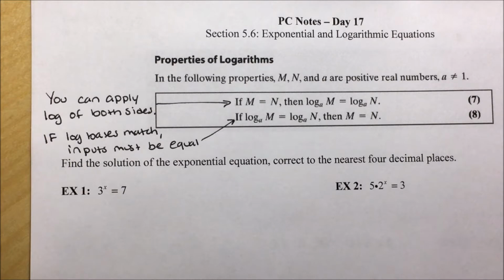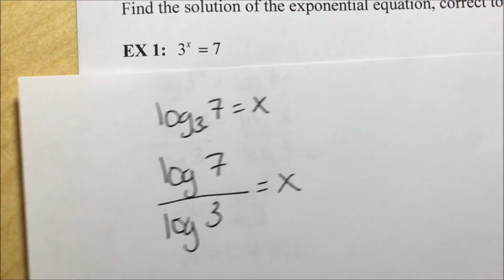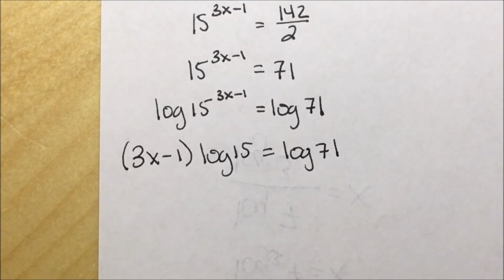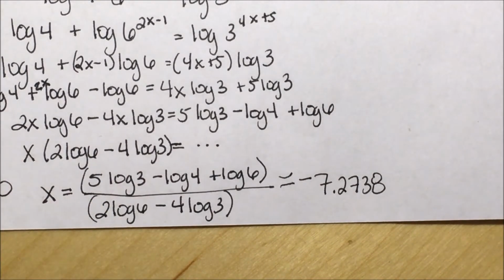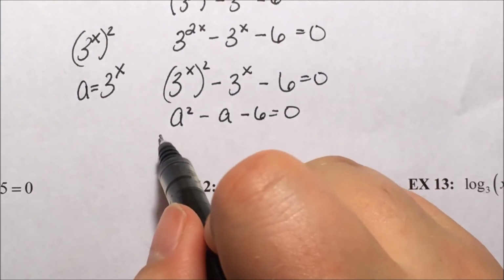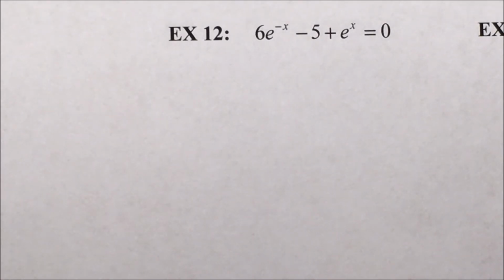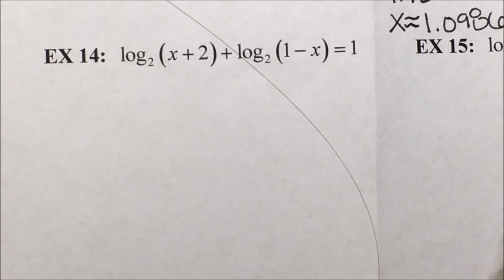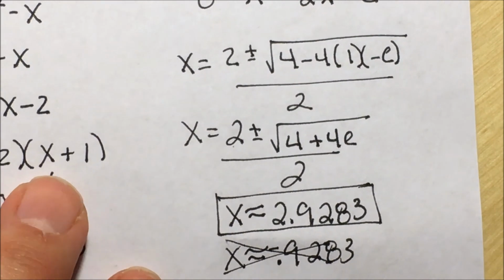PC Notes Day 17